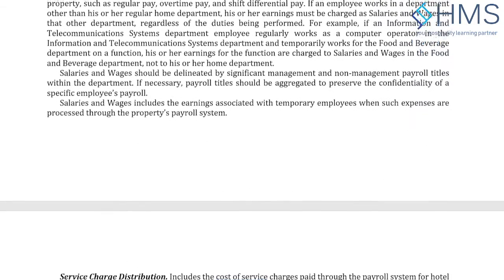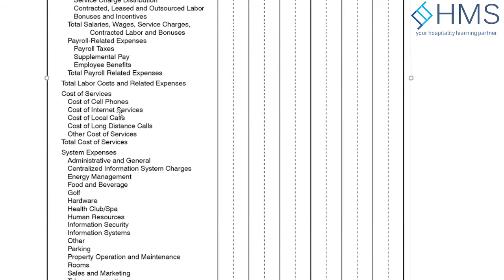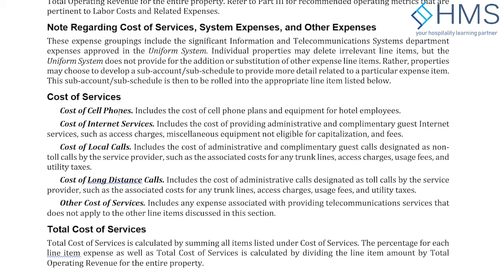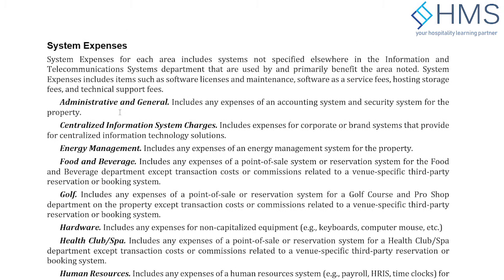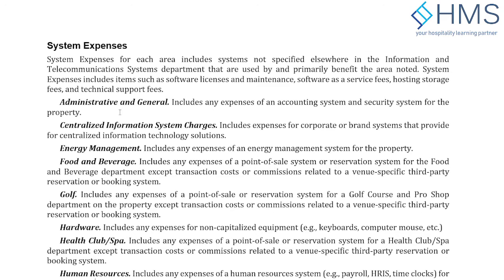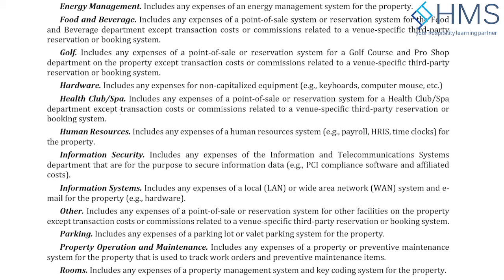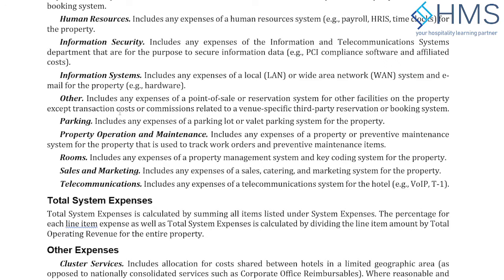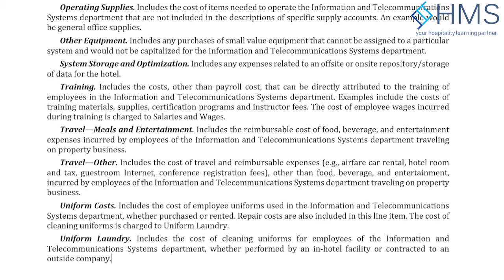Live class 26th June USALI IT